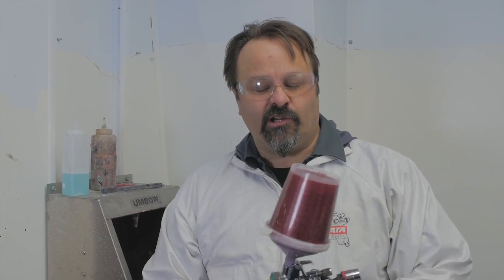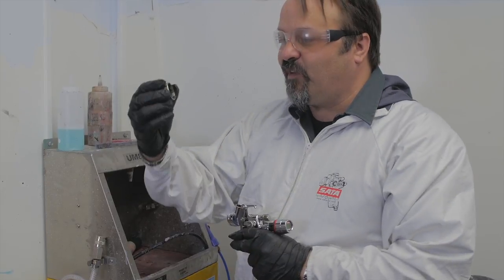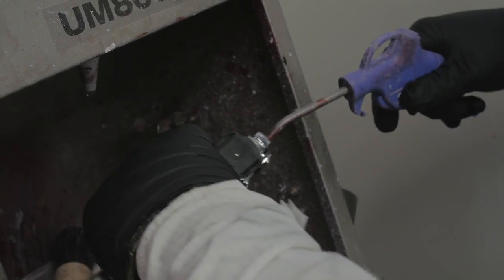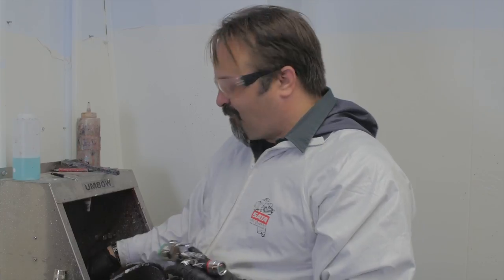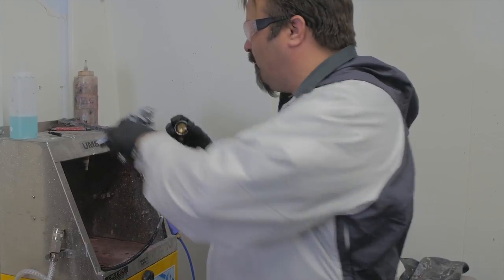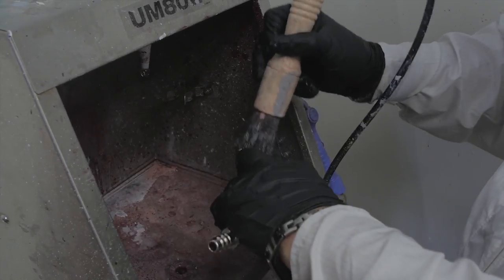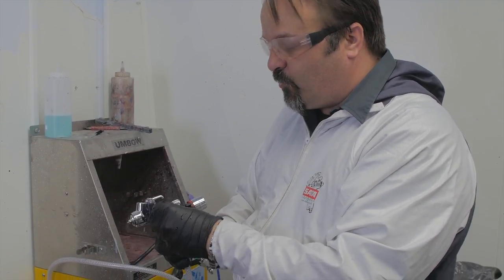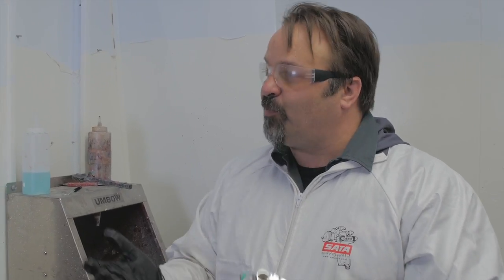Cleaning Your SATA Spray Gun With An Automatic Gun Washer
There's a right way and a wrong way to clean your SATA spray gun. Here's the right way to do it using an automatic gun washer.